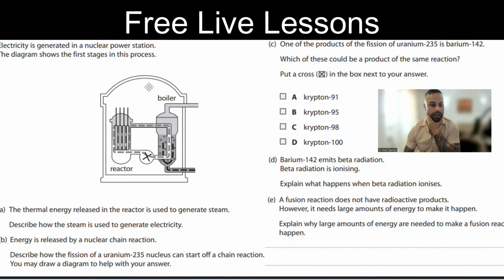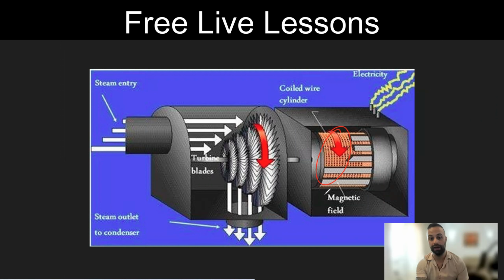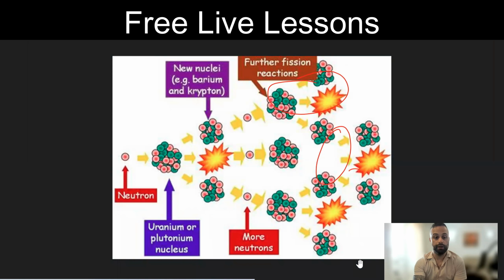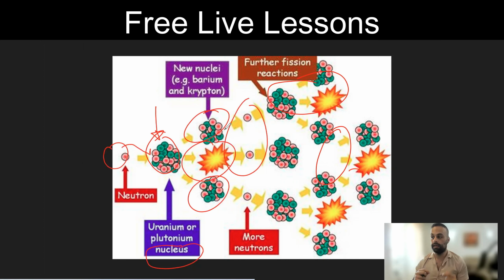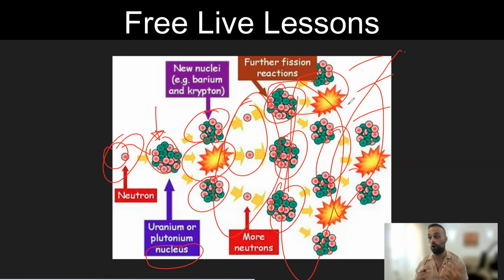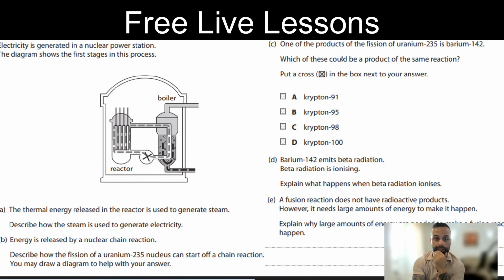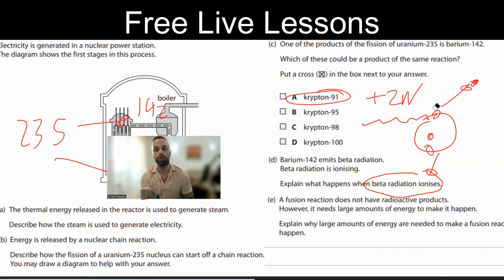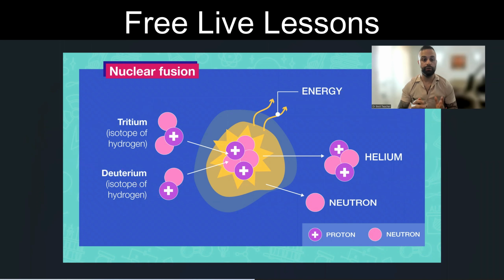Solve Fission & Fusion Physics GCSE question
Teaching 12 years 1 to 1 Tuition £15-£20 hour
KS2 , 11+ , KS3 ,IGCSE GCSE, A-level Math and Sciences!
Please share this live lesson, and type answers here. Live lessons are done on zoom with webcam and mic disabled.
Two brothers Full DBS, Aysan: Data Scientist Coder, from UCL, Sia: 1st class Hons engineer, 10 years experience
We do live lessons on zoom, with mic and webcam disabled for students' safety. Answers on zoom can only be seen by the teacher